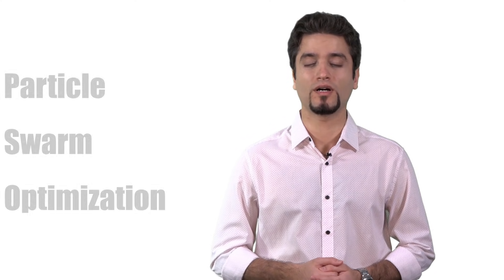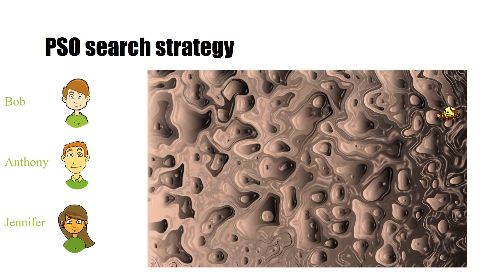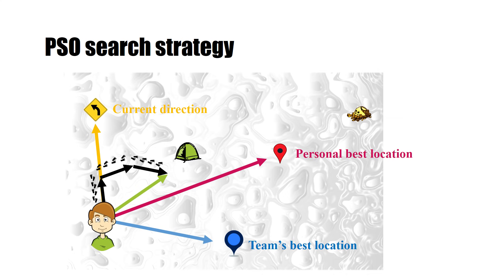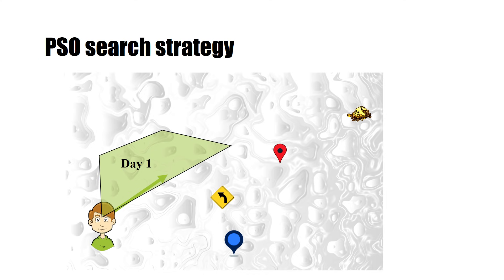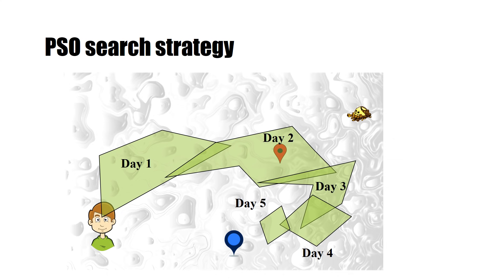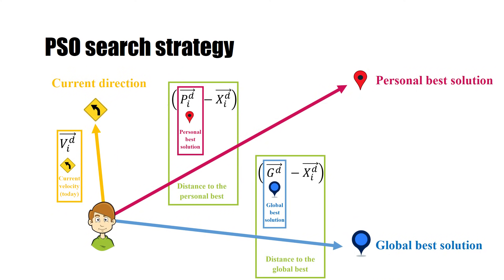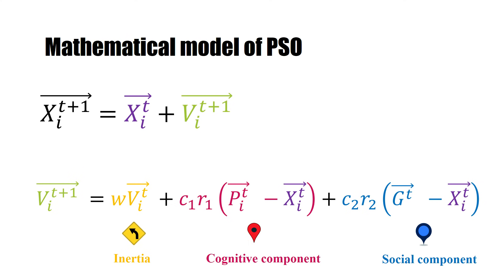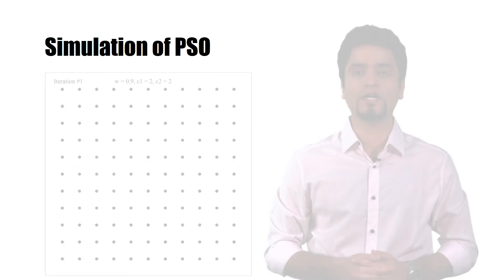Learn Particle Swarm Optimization (PSO) in 20 minutes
Particle Swarm Optimization (PSO) is one of the most well-regarded stochastic, population-based algorithms in the literature of heuristics and metaheuristics. This video covers the most fundamental concepts of this algorithm with a very intuitive analogy.